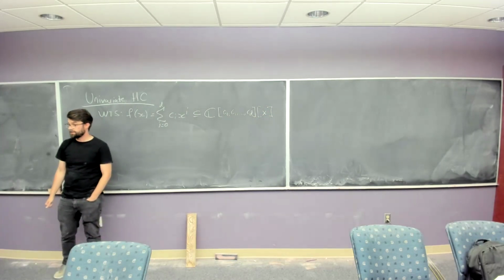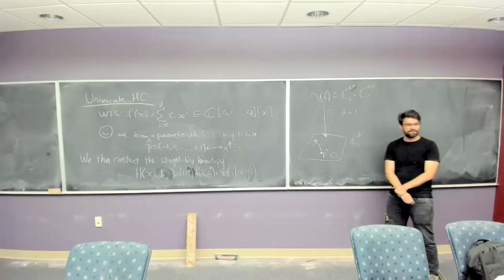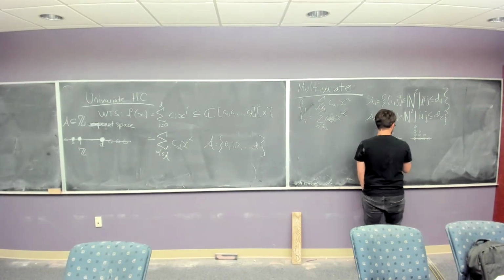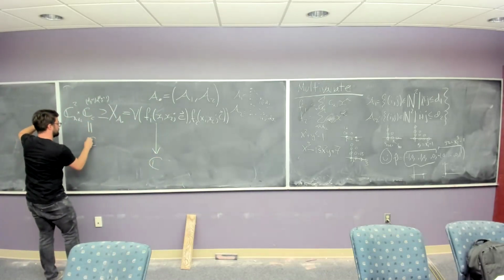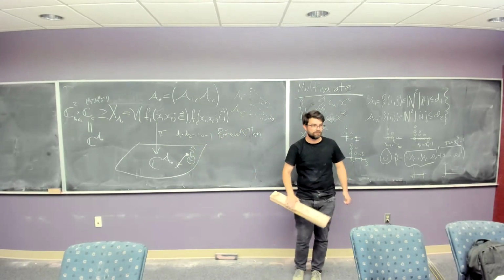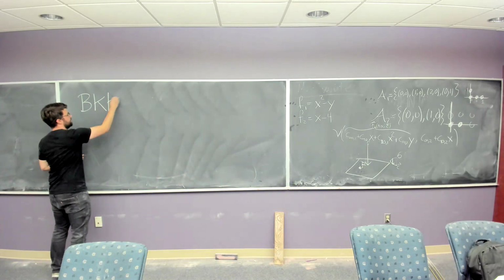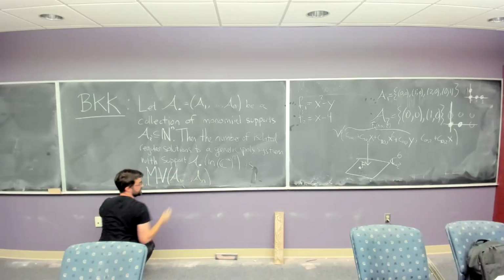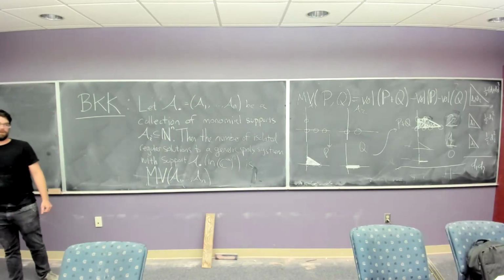Lecture 15 | Numerical Algebraic Geometry